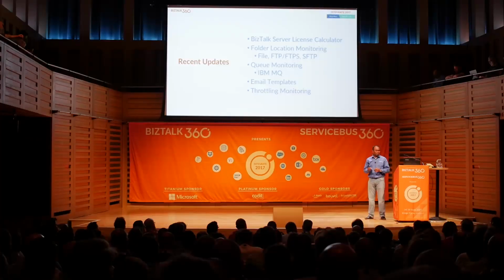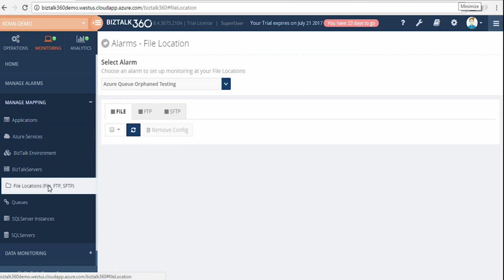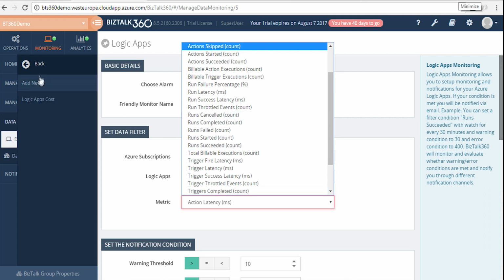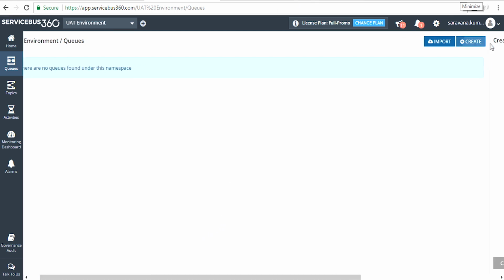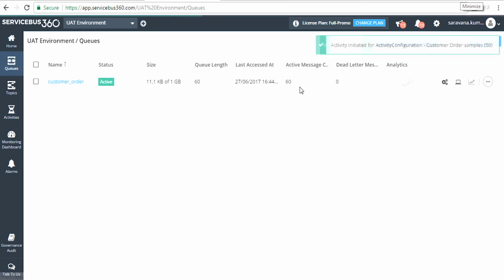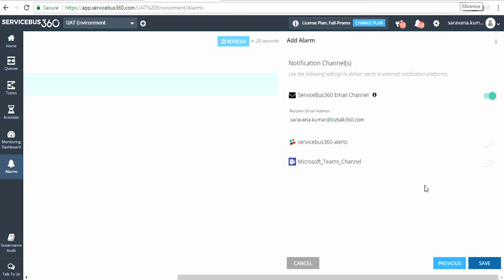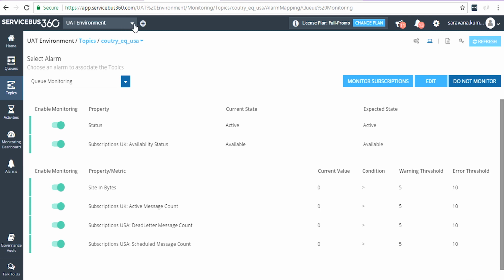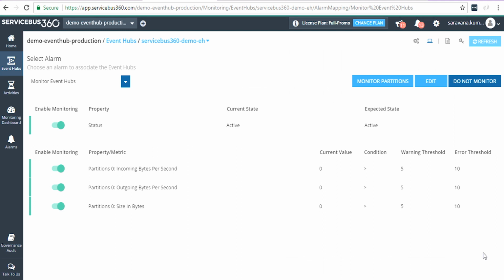INTEGRATE 2017 - What's there & what's coming in BizTalk360 & Serverless360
Don't miss this captivating session "What's there & what's coming in BizTalk360 & Serverless360" where our CEO, Saravana Kumar unveils the latest updates on BizTalk360 and Serverless360. Witness the transformation of operations and monitoring for your integration solutions.